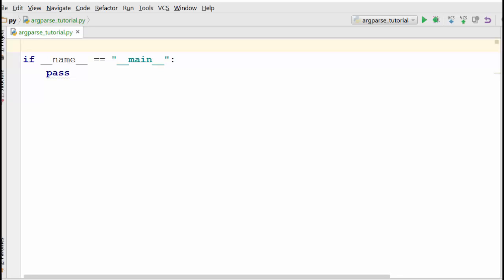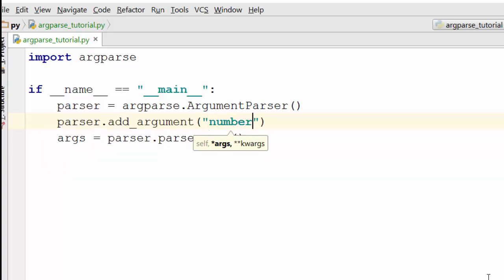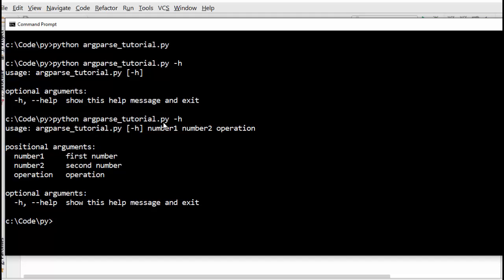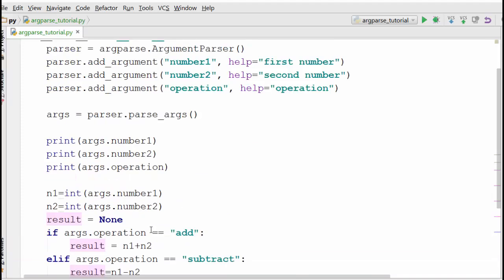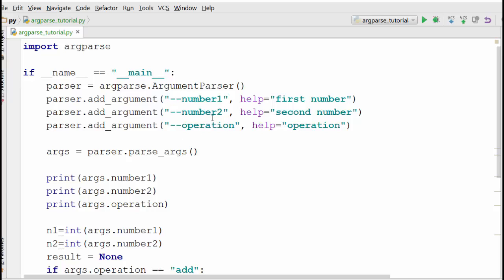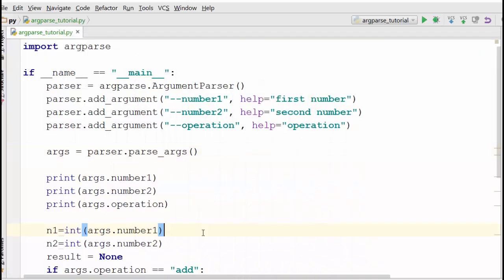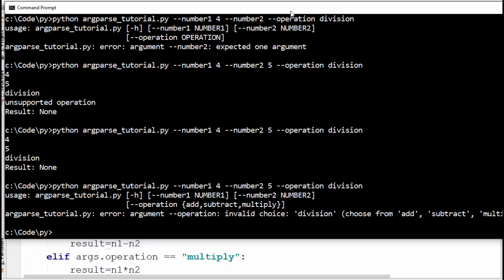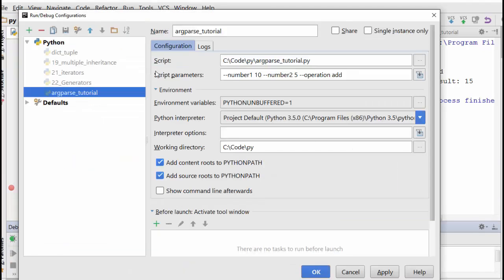24. Command line argument processing using argparse [Python 3 Programming Tutorials] 2019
24. Command line argument processing using argparse [Python 3 Programming Tutorials]  2019
This tutorial shows how to pass command line arguments to python script.